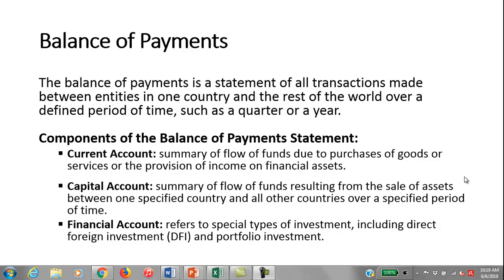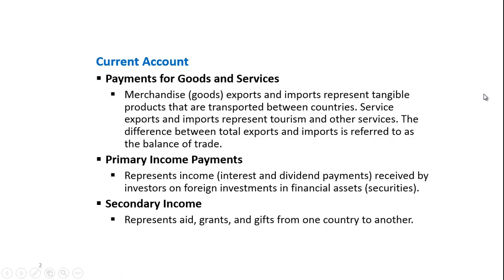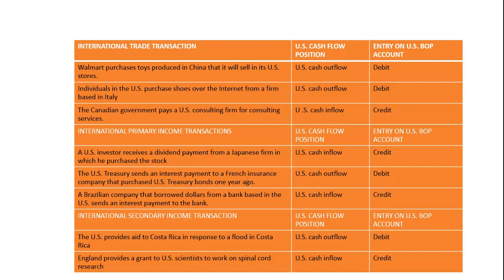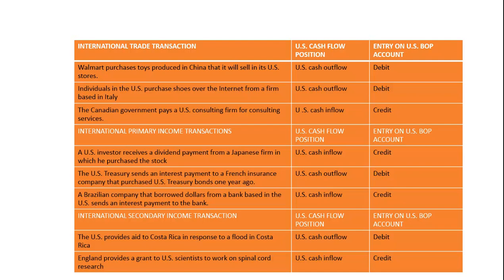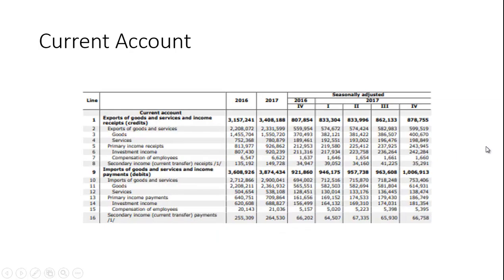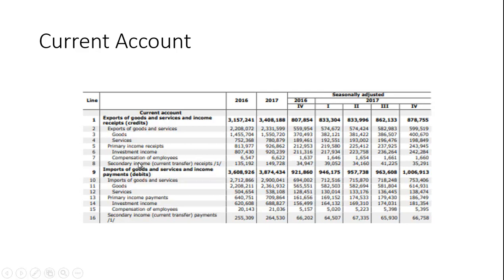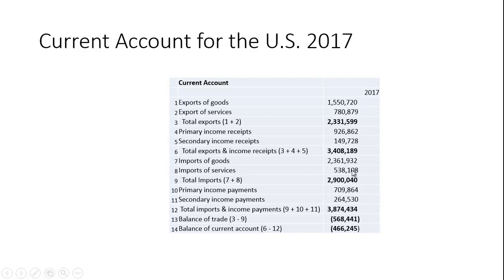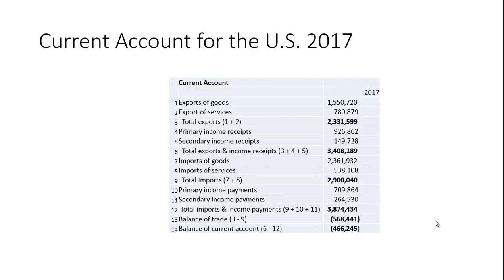Balance of Payments Current Account